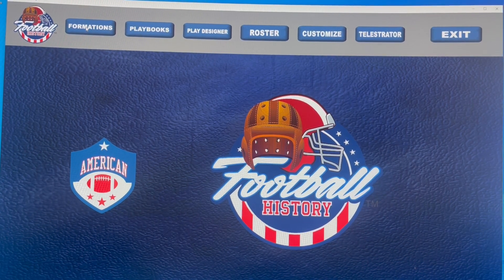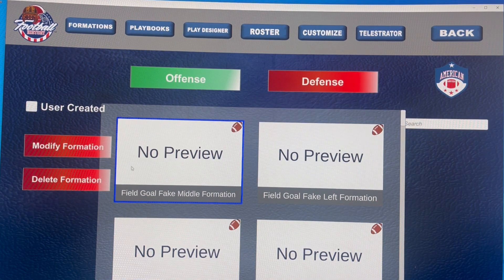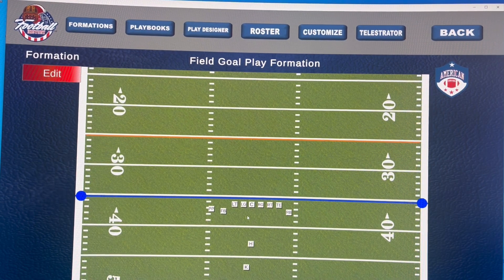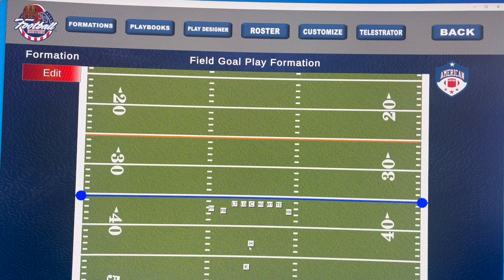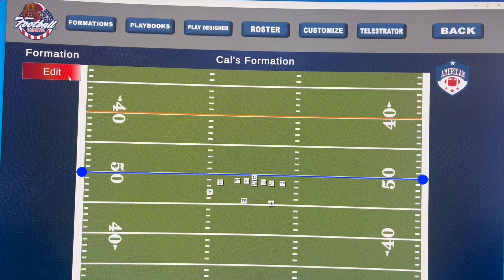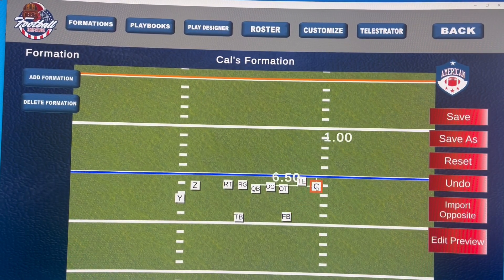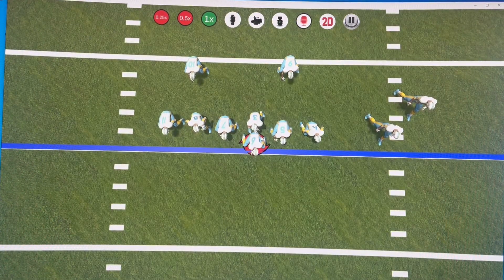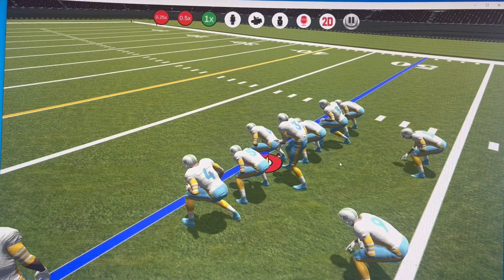Football History Formation Creator